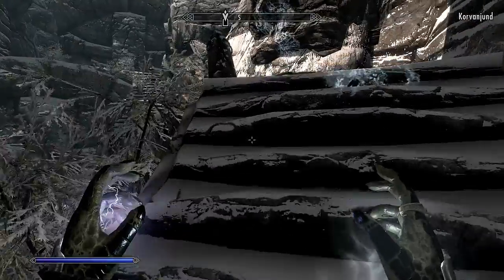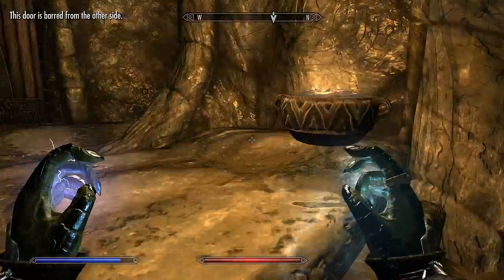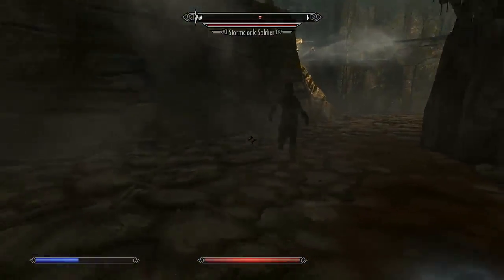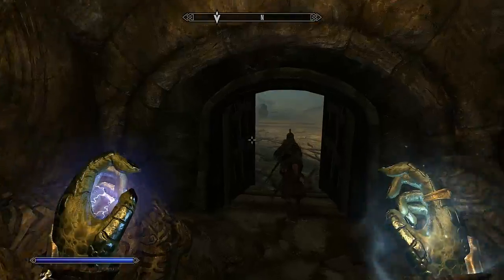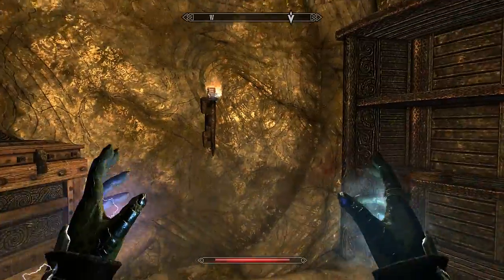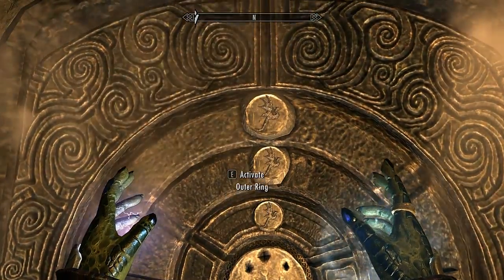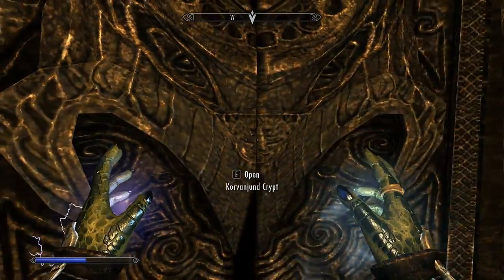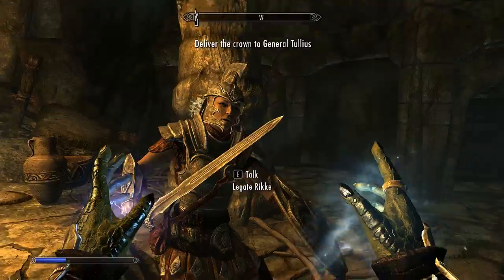Let's Play I Skyrim Episode 1 "Imperial Strike!"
I AM BRINGING SKYRIM BACK, OH YEAH!